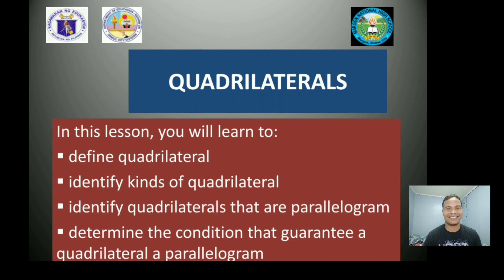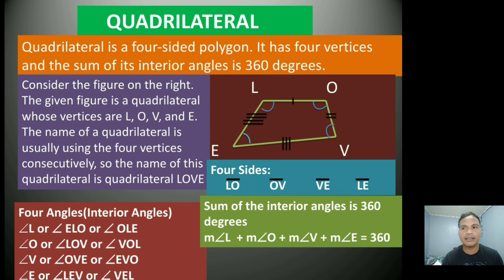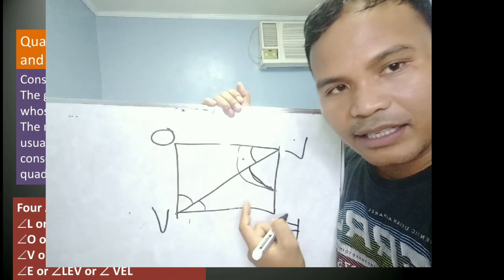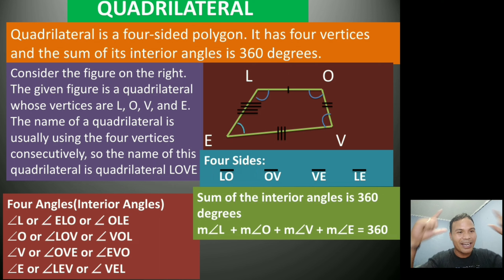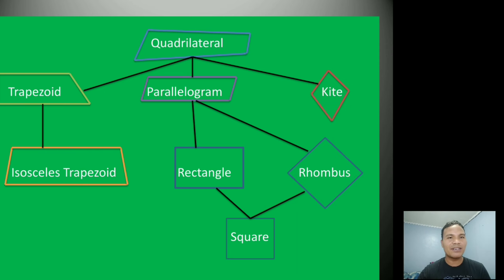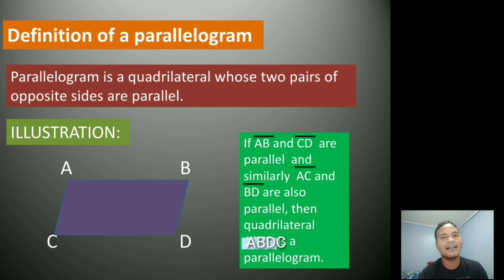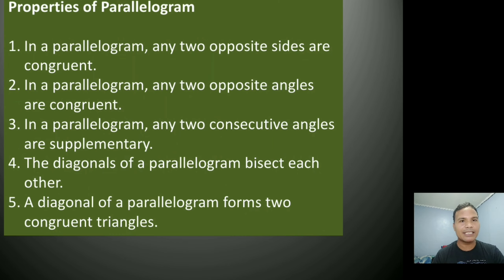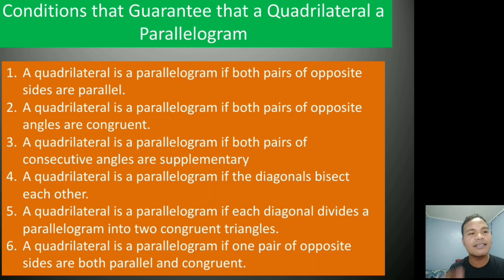Quarter 3 Lesson 1: Quadrilaterals that are parallelogram(there is a reward at the end)